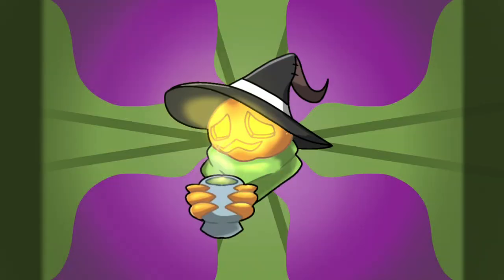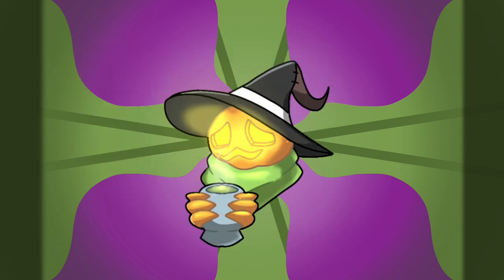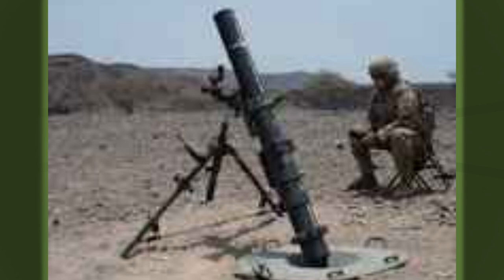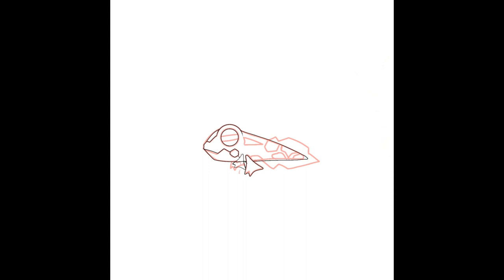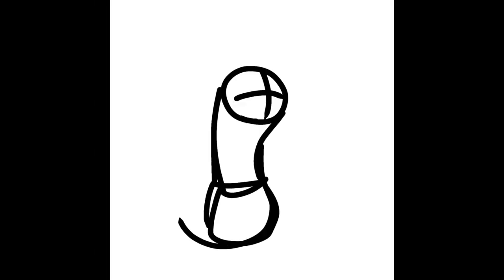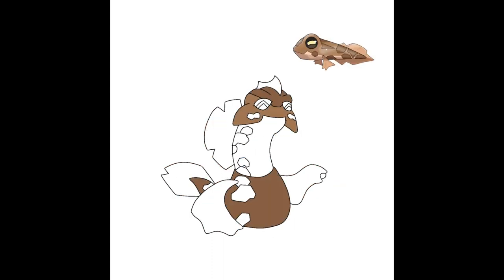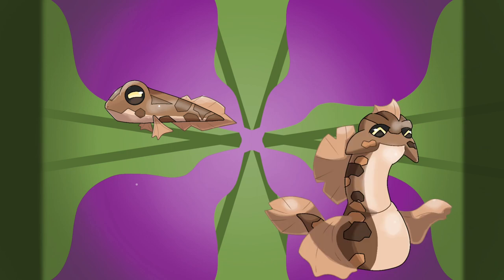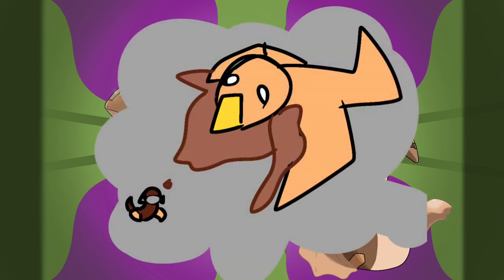Making a special Fakemon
2-month since I made a video and I don't know how long since I made an actual Long video. hope you enjoyed and come and your changes and your ideas.